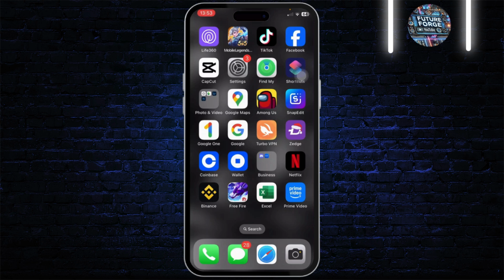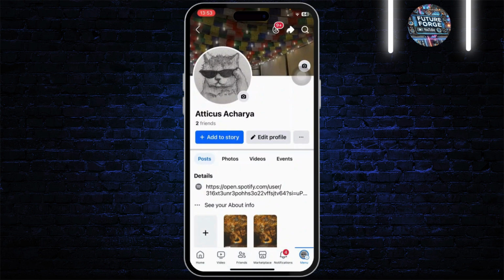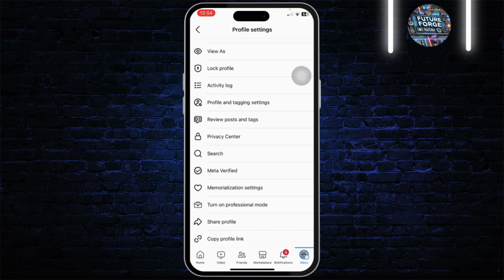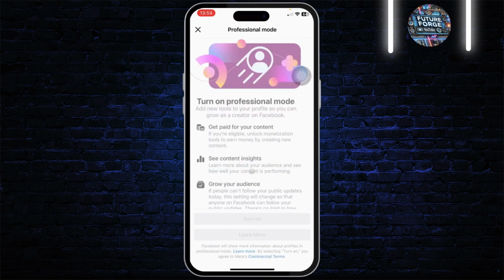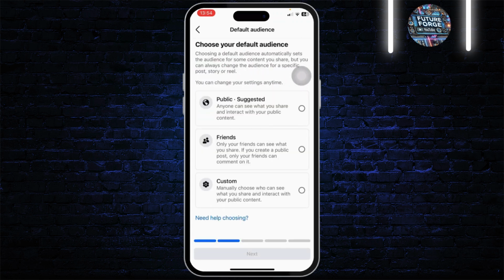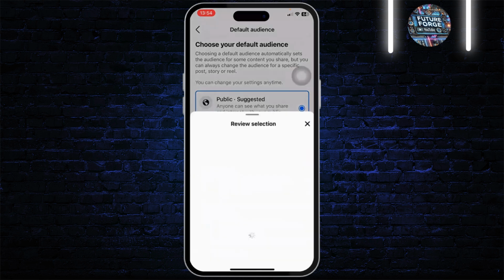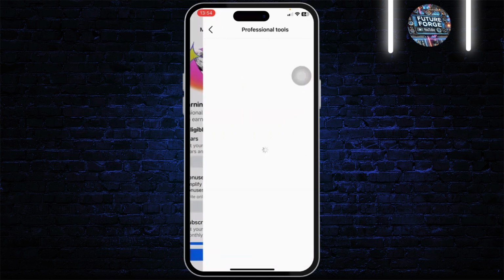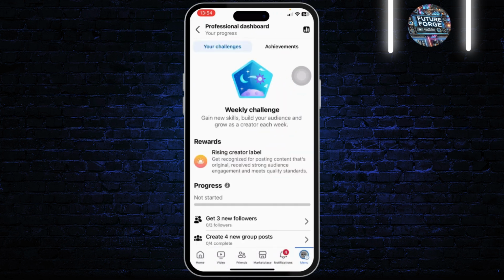How to Convert Facebook Account to Page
Learn how to convert your Facebook account to a page with this easy, step-by-step tutorial. Whether you're looking to grow your brand or transition your profile to a business presence, we’ve got you covered!

In this video, you'll discover how to convert your Facebook account to a page quickly and efficiently. We’ll also guide you on how to transition from a profile to a page without losing important data.

Timestamps:
0:00 Introduction
0:25 Step 1: Accessing Facebook Settings
0:55 Step 2: Starting the Conversion Process
1:30 Step 3: Finalizing Your New Facebook Page